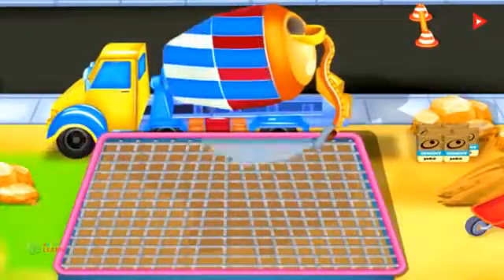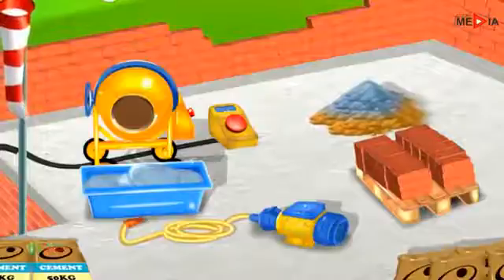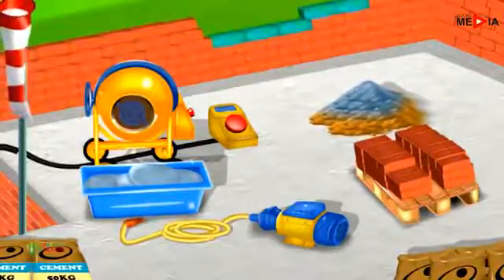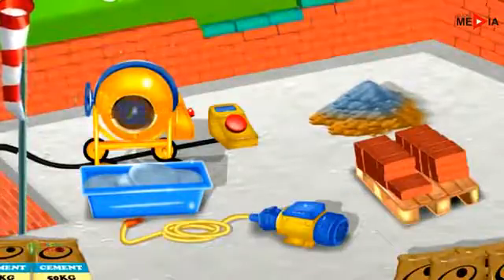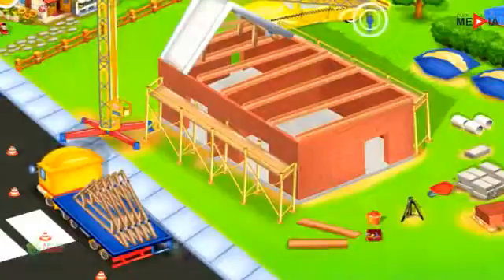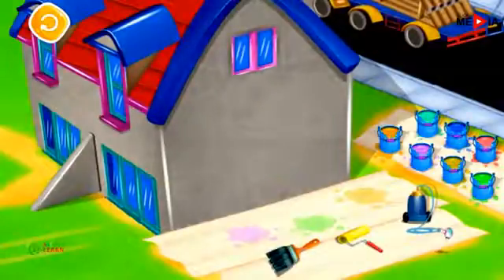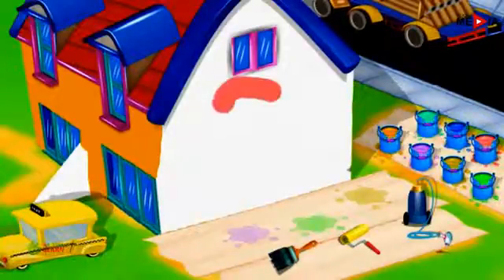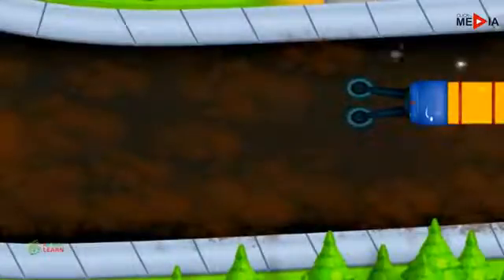Cʜᴀɴɴᴇʟ4Kɪᴅs Construction Cartoons For Children Trucks And Excavator Work Simulation Videos For C